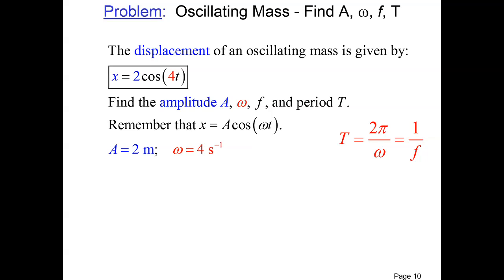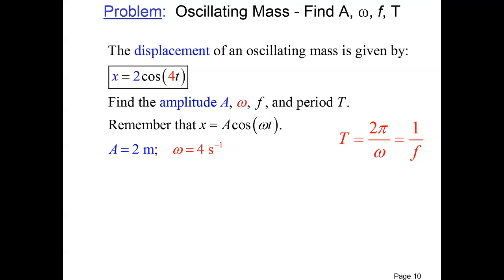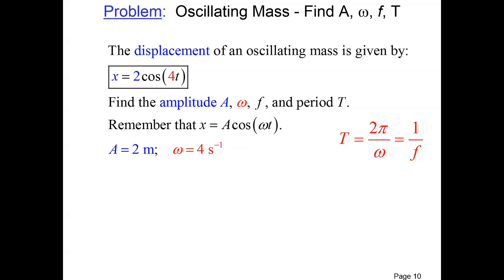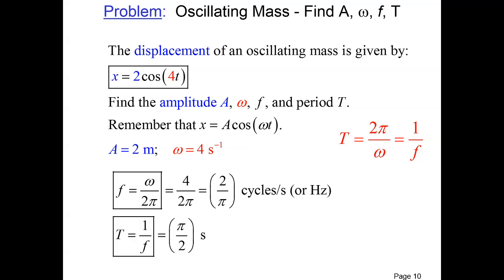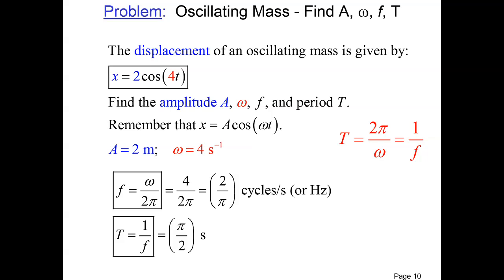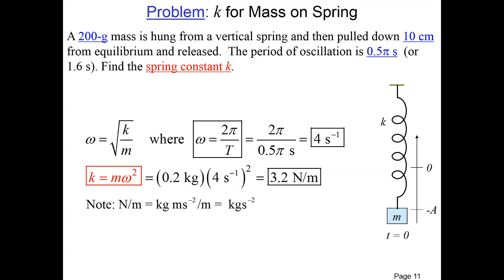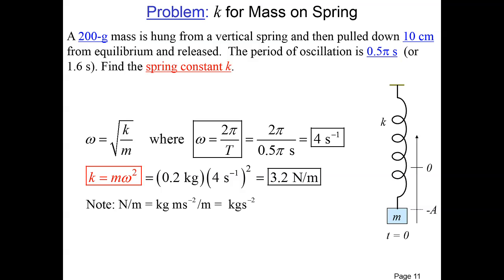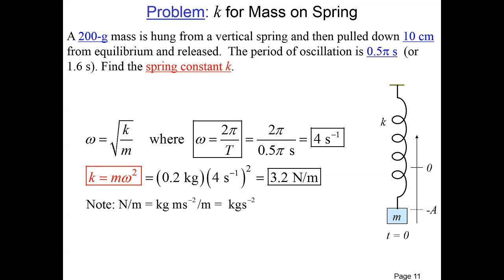Physics 201: SHM Problems